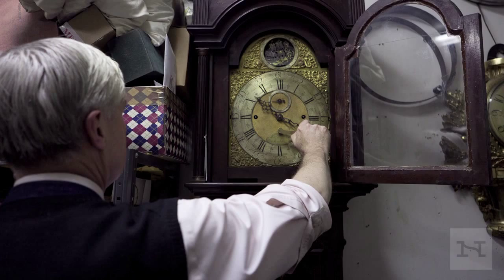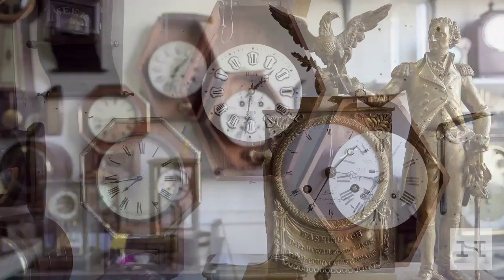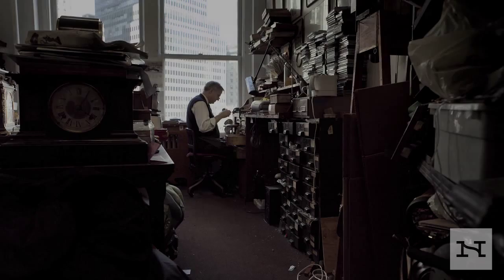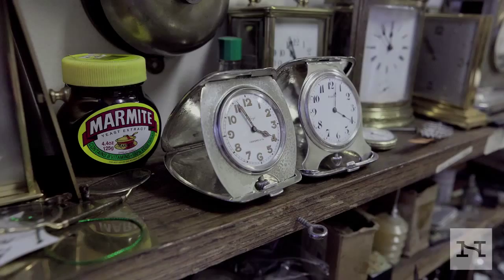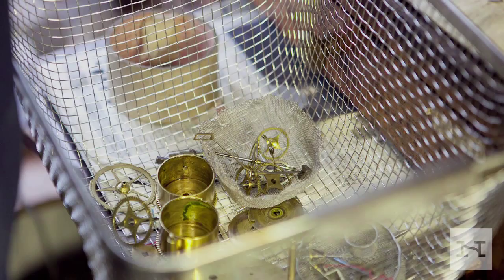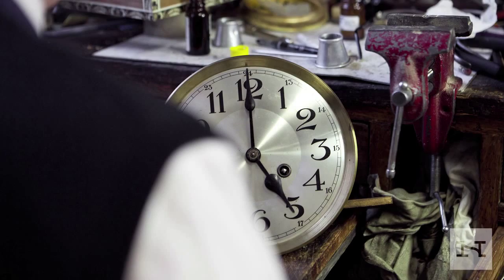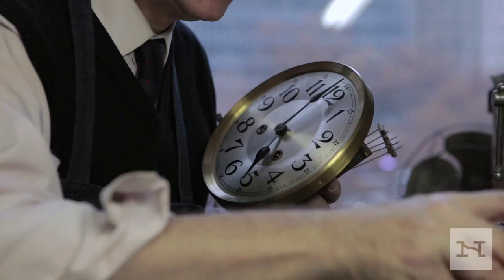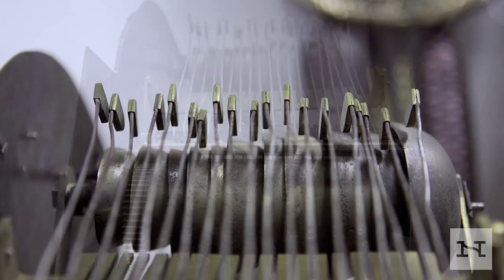Just Like Clock Work | Narratively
As a young boy growing up in London, John Metcalfe found an old clock in his grandmother's woodshed. "I wouldn't go as far as to say I repaired it," Metcalfe told me during my first visit to his Beekman Street workshop in downtown Manhattan. "I put some oil in it, shook it, and it started to work. I have been working on clocks ever since."

The 1960s, as Metcalfe recalls, were a great time to take up clock restoration as a hobby. Many people were throwing away nineteenth- and early-twentieth-century clocks as junk, and he eventually amassed some 150 of them in his childhood bedroom. "Some of them were good clocks and some of them awful, but I didn't know enough to discriminate between them," Metcalfe says.

After attending the British Horological Institute in East London for three years, he found it difficult to land a job in clock repair, and instead taught clock repair classes, followed by a stint as a musical box restorer in North London. Eventually, a colleague who hoped to leave his own clock repair business in Covent Garden asked Metcalfe to rent the place. In the late '80s, a job offer to be the curator of the National Watch & Clock Museum in Columbia, Pennsylvania, brought Metcalfe to the U.S.; he worked at the museum for six years, traveling across the country to lecture to chapters of the National Association of Clock and Watch Collectors.

While visiting a friend's clock repair workshop in New York City in the mid-'90s, Metcalfe was asked if he knew of anyone who'd like to take over the shop. His response: "Yes, me, now." He has been here ever since. In addition to repairing clocks in his workshop, Metcalfe does house calls on weekday mornings. His clients include museums, auction houses and private residences.

Metcalfe doesn't own a cell phone, a computer or a digital clock.

Produced by Emon Hassan

"Narratively: Human Stories, Boldly Told" is an online platform publishing untold, original human stories from around the world.